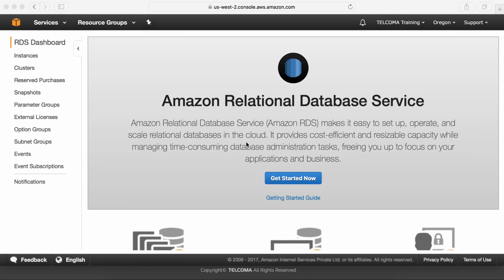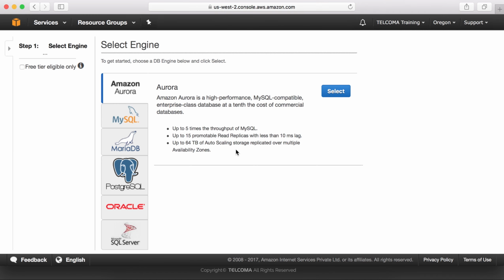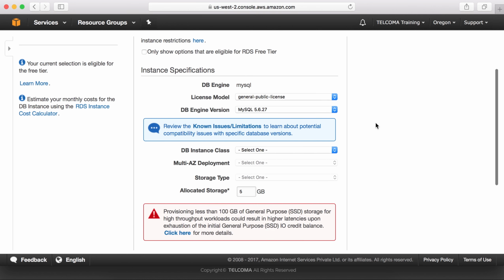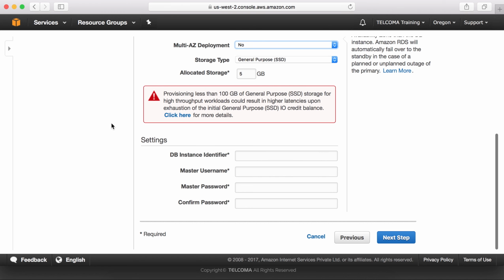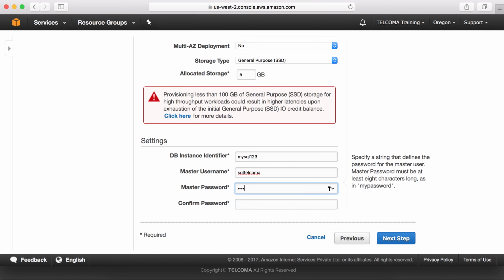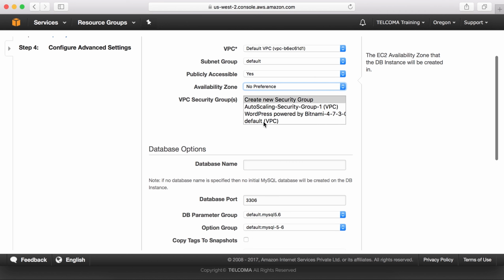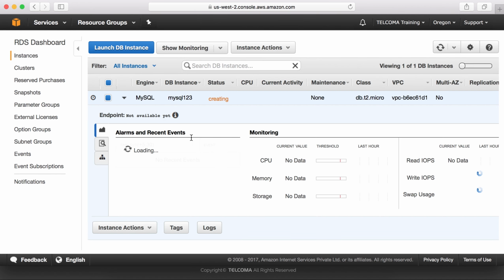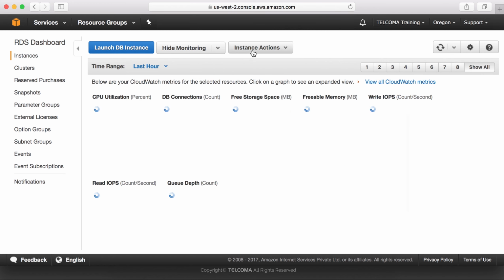59 to create RDS instance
To create an RDS instance, use the AWS Management Console, CLI, or SDKs to define the instance type, storage, and database settings. Ensure proper security group and parameter group configurations to manage access and optimize performance.